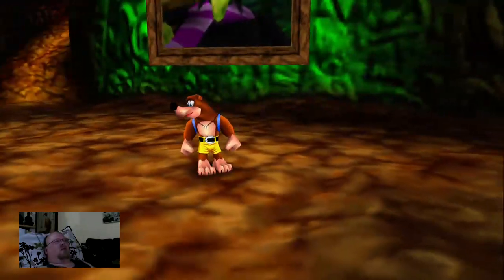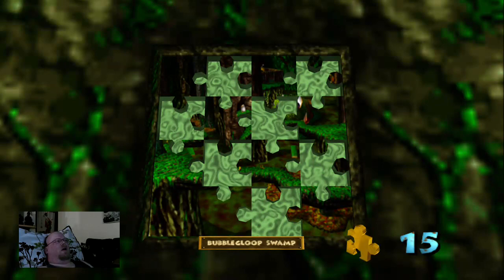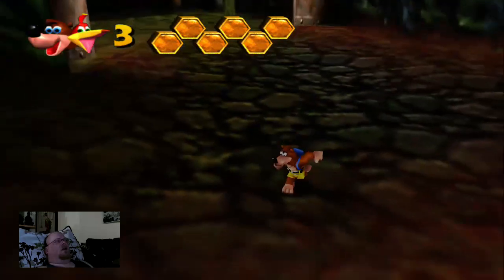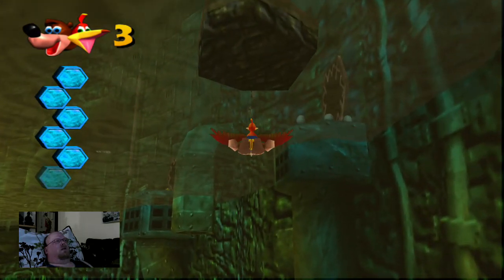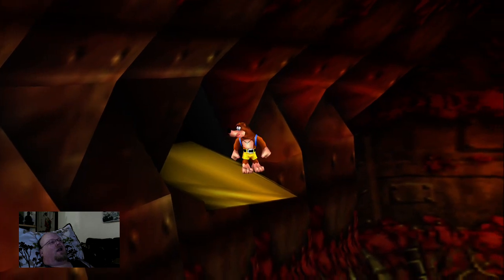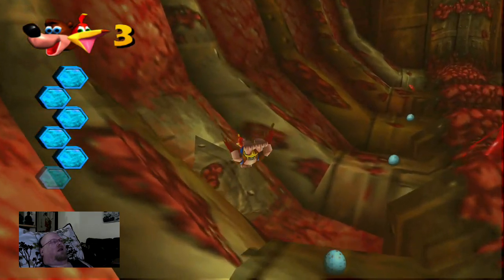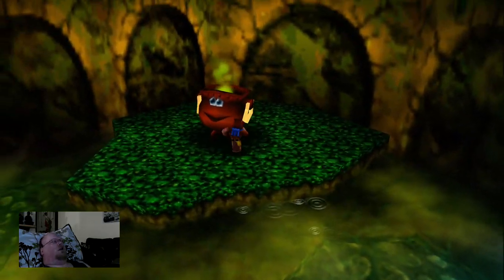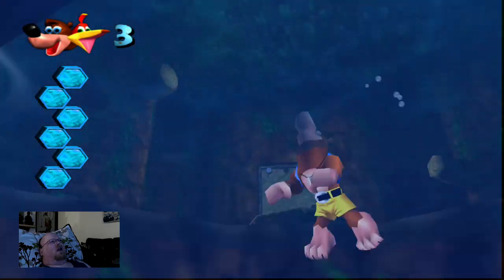Banjo Kazooie Walkthrough Part 4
This is NOT my first play through of Banjo Kazooie, HOWEVER, the last time i touched this game was 17 years ago when it first came out, and my memory is SHIT, so it MIGHT AS WELL be my first time playing this game, because i can't remember SHIT about it! lol anyway, if it remains fun and i don't get stuck, i MIGHT run all the way through this game.  ...maybe. we'll play it by ear and see how it goes!! also, this is being played on the Xbox One, from the Rare Replay collection, but if i'm correct, this is really just the Xbox Live Arcade version of the game that came out for the Xbox 360. ENJOY!!